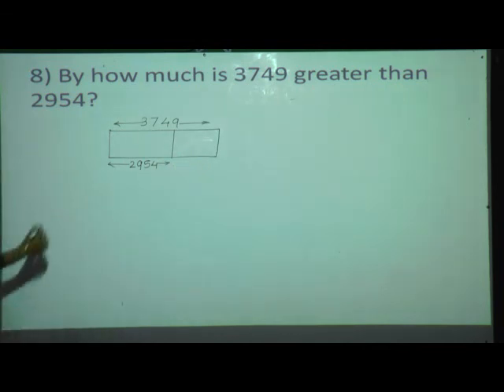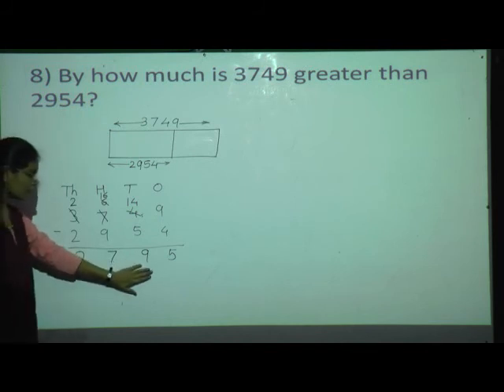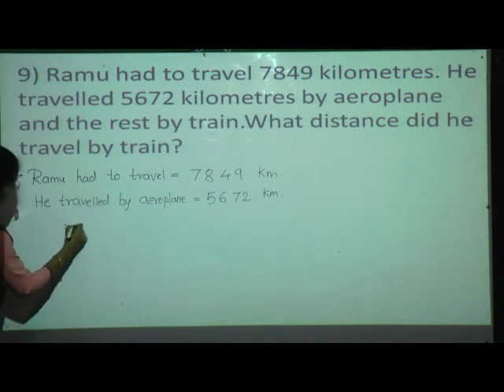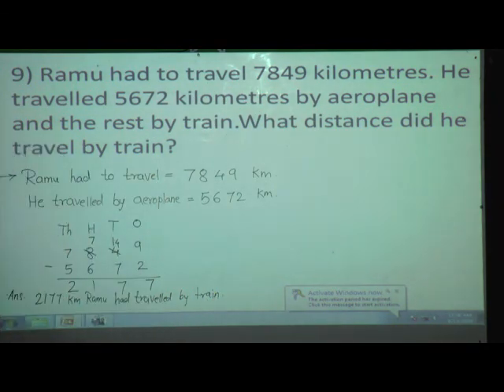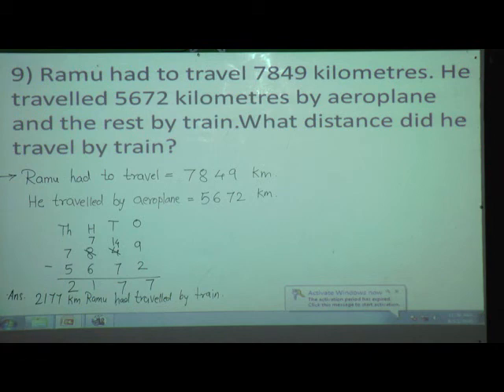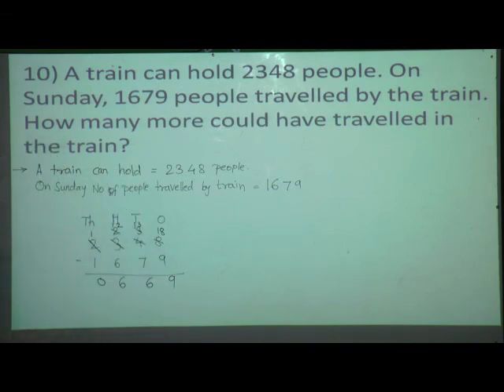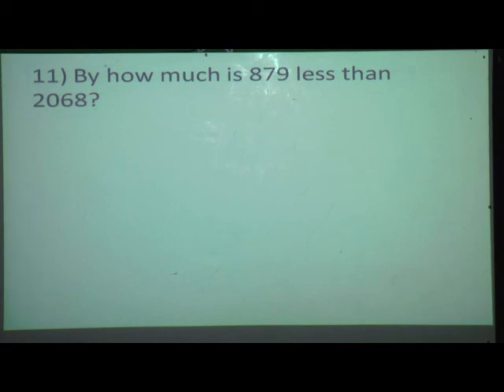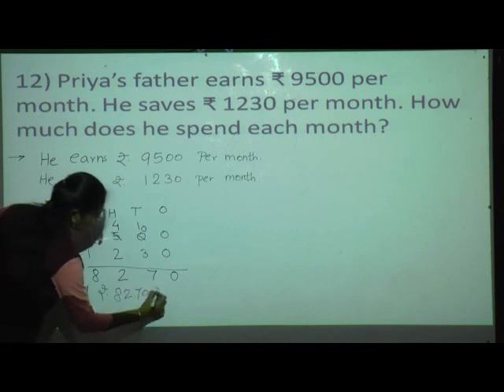Episode 32 Std III Maths L No 3